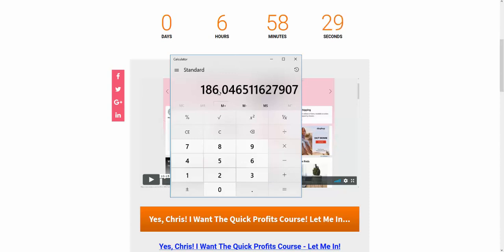Watch This To Make EVERYTHING Simplier!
- This video will show you how quick you can set a plan and go for it.